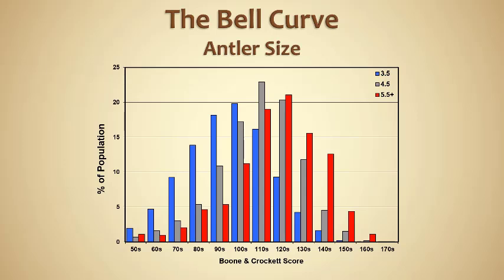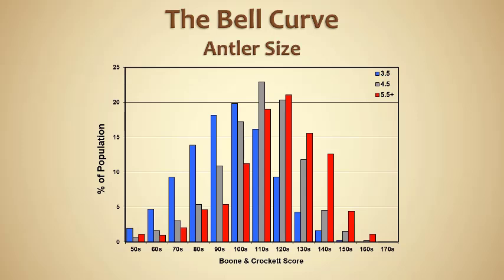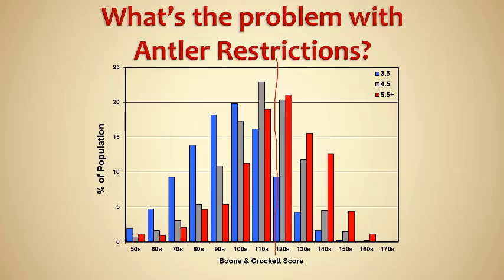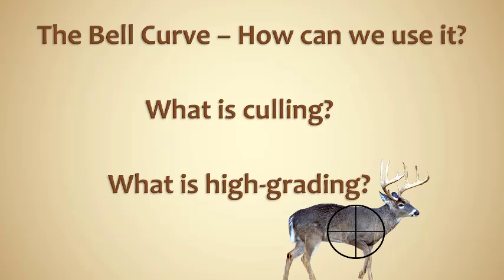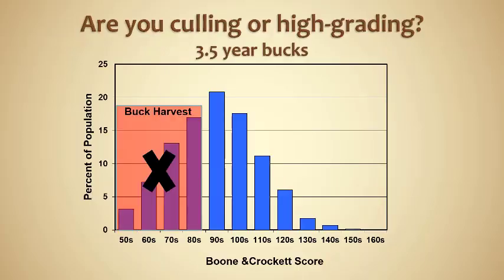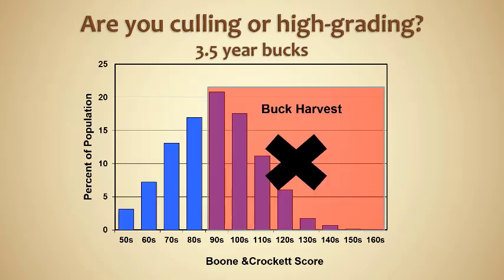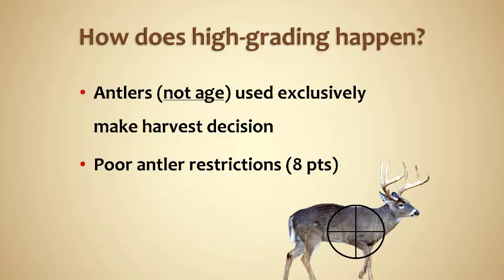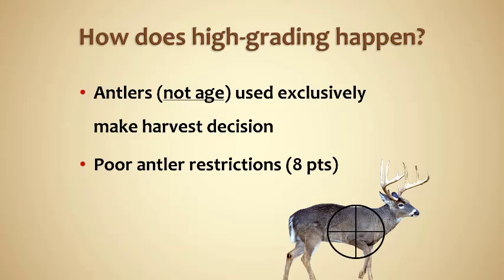Buck Harvest Strategies Part 6